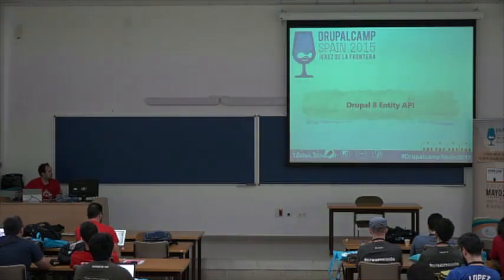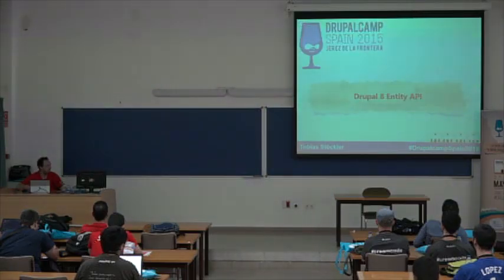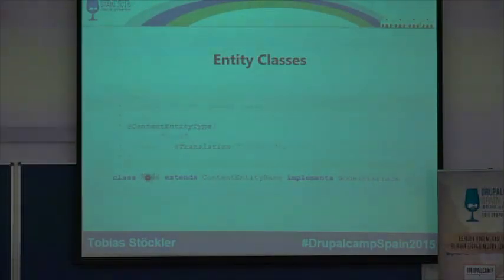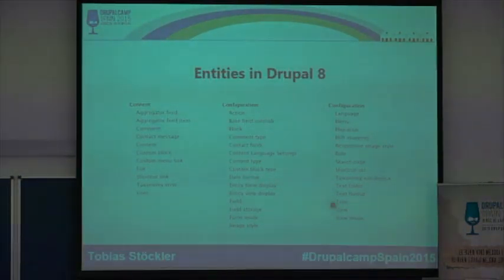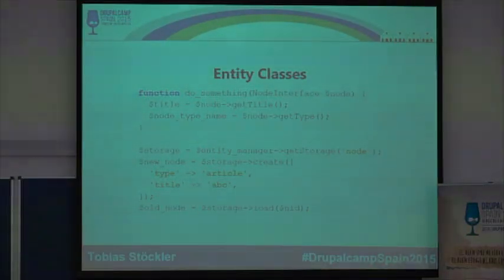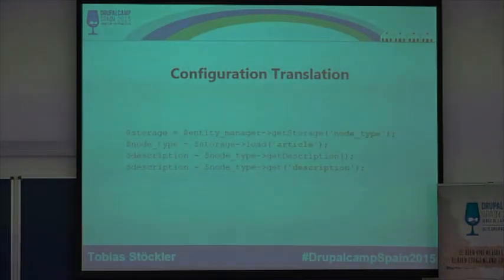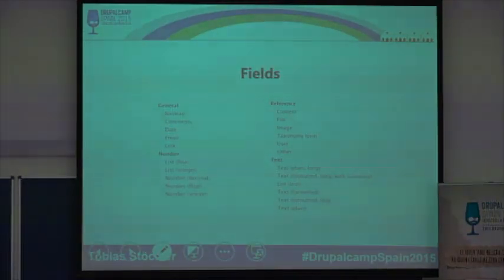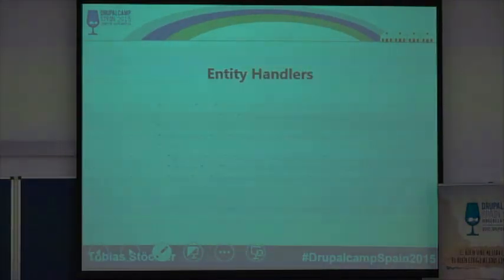DrupalCamp Spain 2015 - Drupal 8 Entity API - Tobias Stöckler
Tobias Stöckler 'Drupal 8 Entity API'